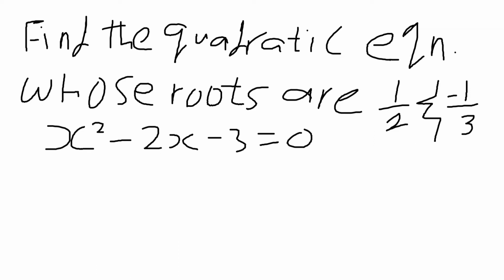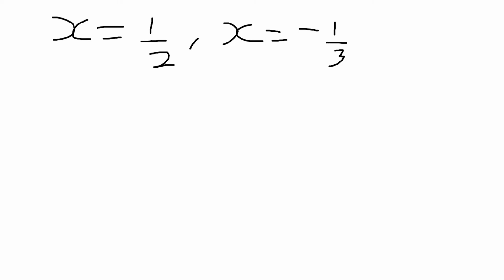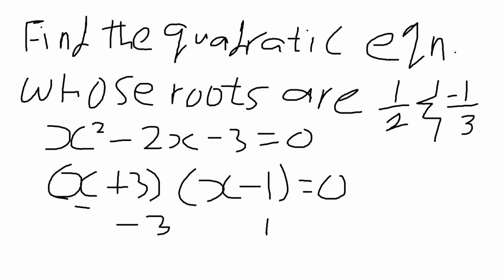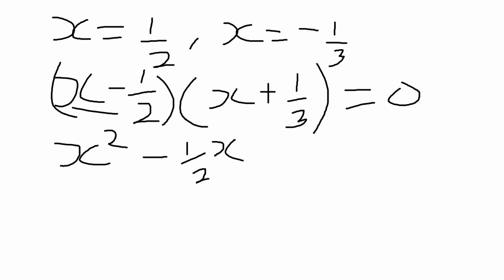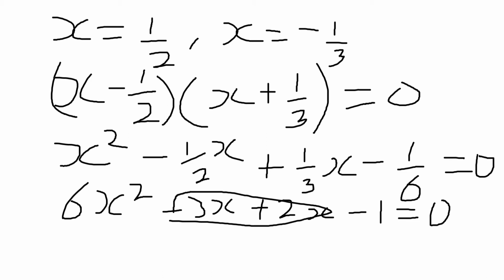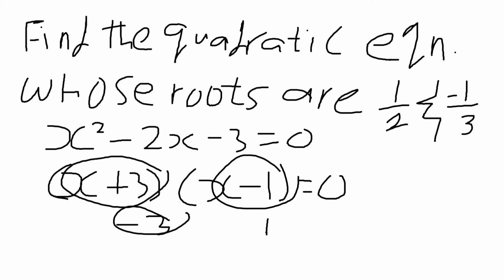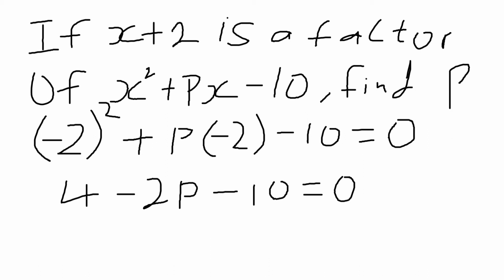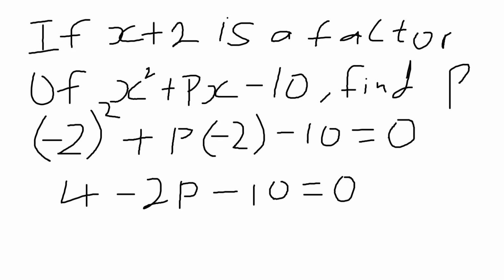Getting a quadratic equation from given roots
This video explains how you can get a quadratic equation if you're given the roots alone. It further explains how you can get a missing constant if you know one of the factors.